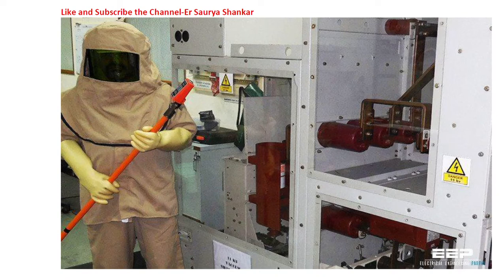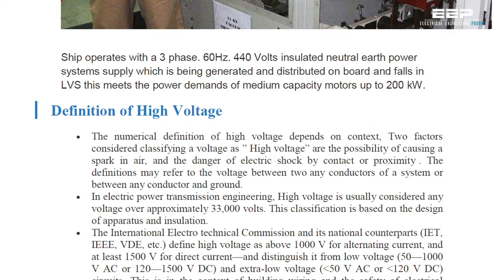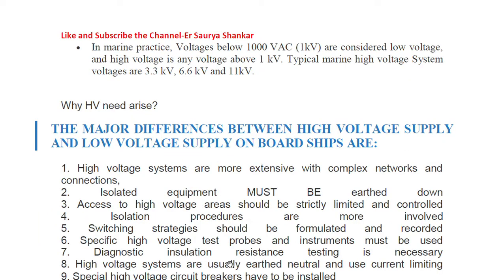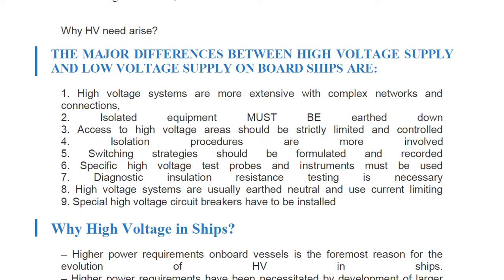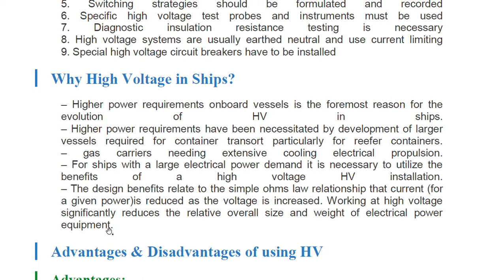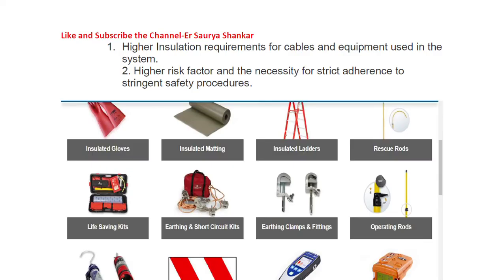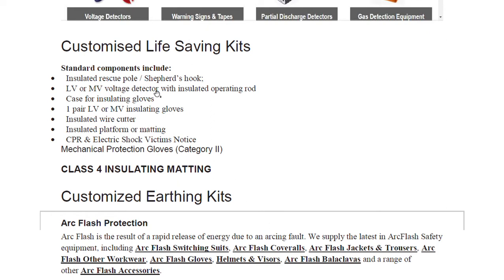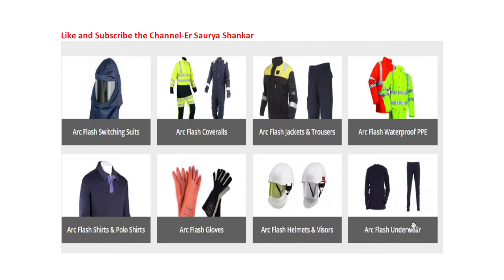What is High voltage?Safeties of High Voltage ?Advantage and Disadvantage of High Voltage.Arc Flash.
Definition of High Voltage.
WHAT IS CLASSED AS HIGH VOLTAGE IN MARINE PRACTICE?
THE MAJOR DIFFERENCES BETWEEN HIGH VOLTAGE SUPPLY AND LOW VOLTAGE SUPPLY ON BOARD SHIPS ARE?
Why High Voltage in Ships?
Advantages & Disadvantages of using HV?
Arc Flash Protection